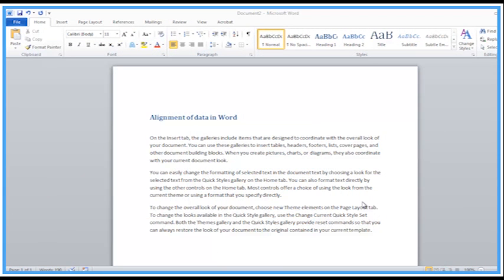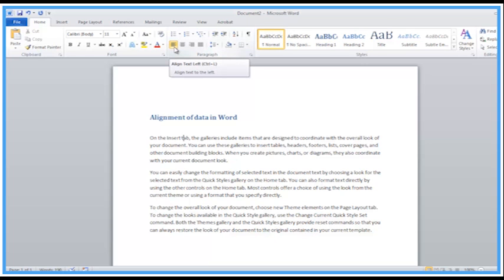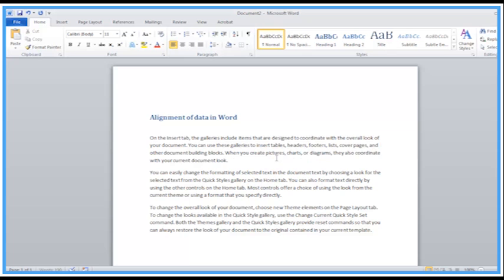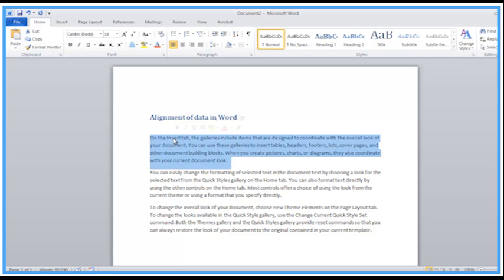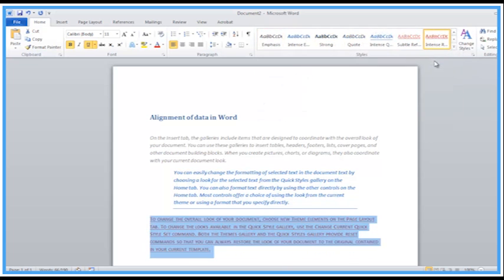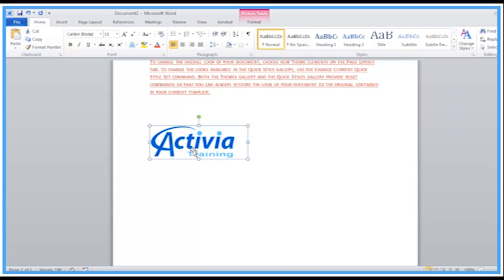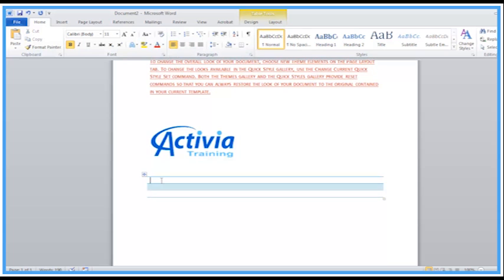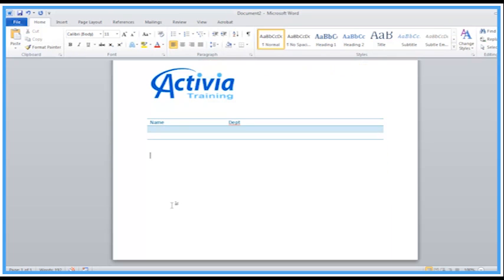How To Change Alignment In Word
Useful How To Change Alignment In Word video from Activia Training. for the written transcript of the video.

If you know someone who needs to see it, share it. Add it to a playlist if you want to watch it later.